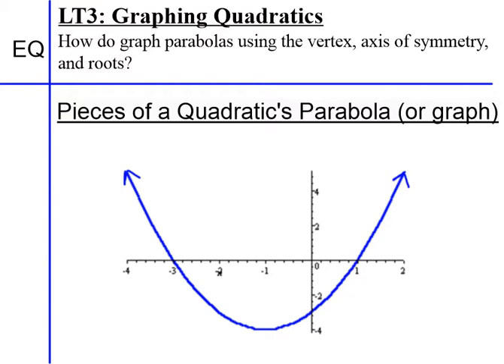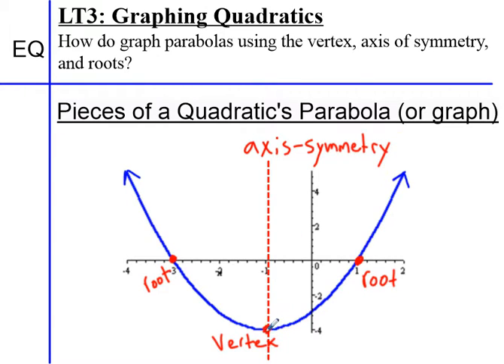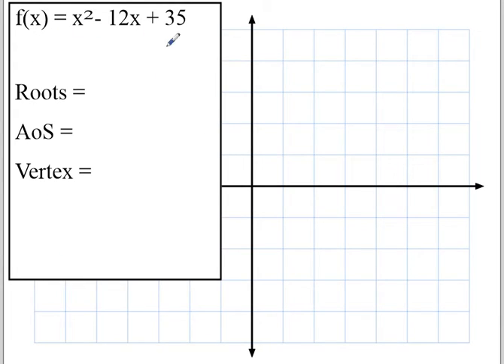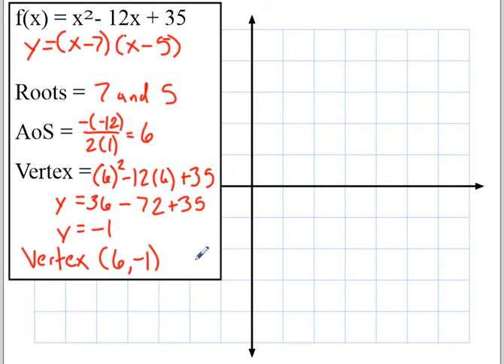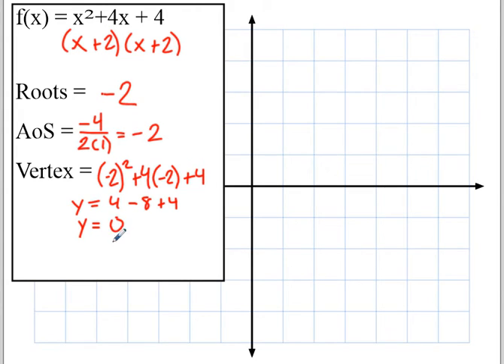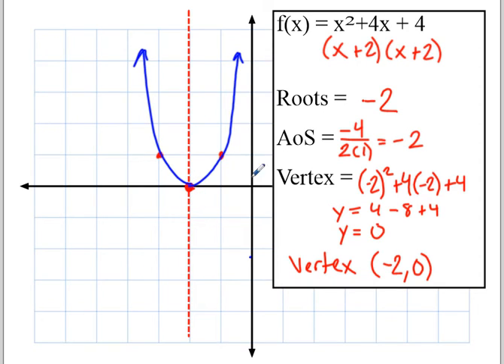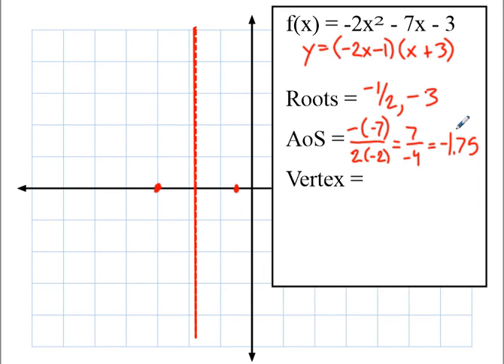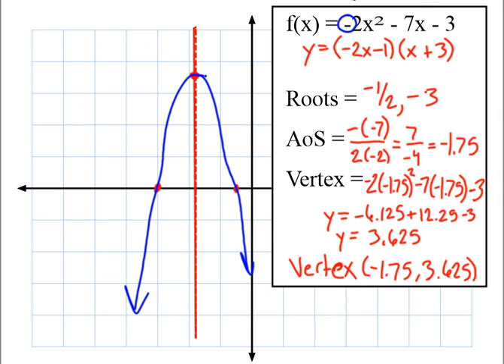Unit 2a LT3 Graphing Quadratics